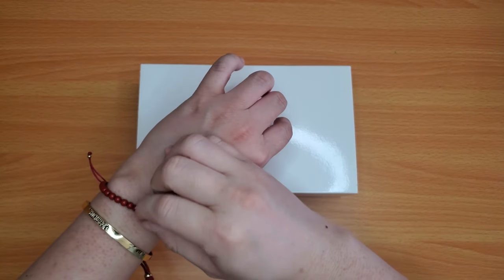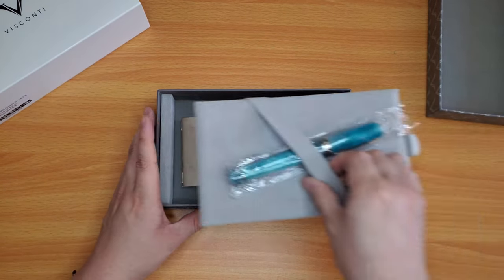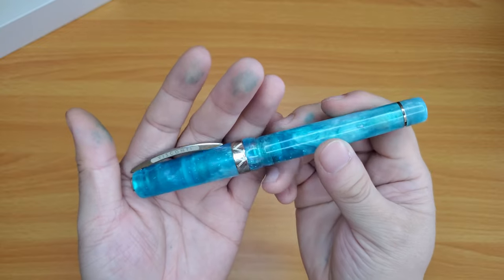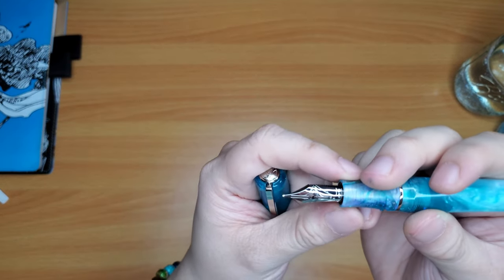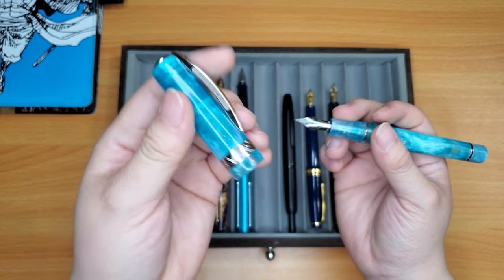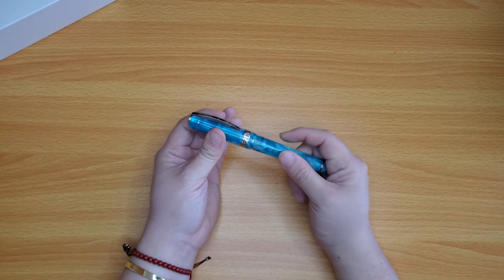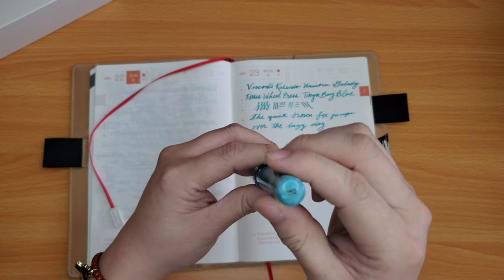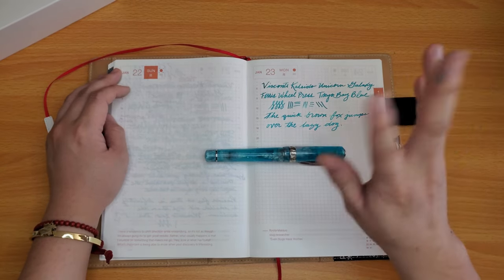New Pen Day - Visconti Kaleido Unicorn Galaxy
Visconti's newest line of pens in their Homo Sapiens model - the Kaleido! Have a close look at this lovely Visconti pen with me :D Visconti collaborated with Jonathon Brooks of Carolina Pen Company on using his resins on their Homo Sapien model pens - but with some different twists and design, and it is just beautiful.

Shout out to Brendan at @atlasstationers1939 for pulling me order on tiktok ^_^